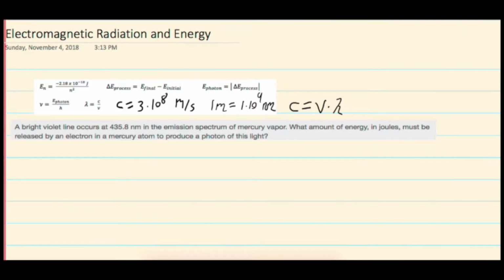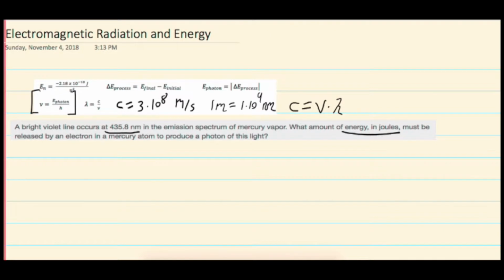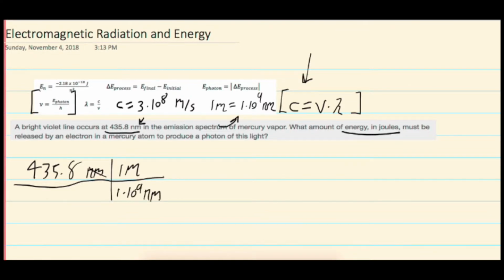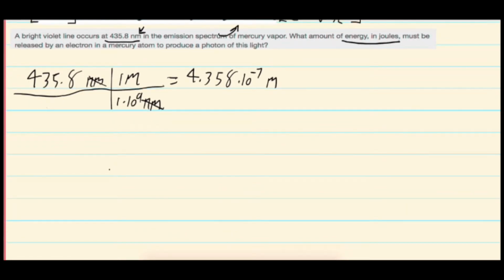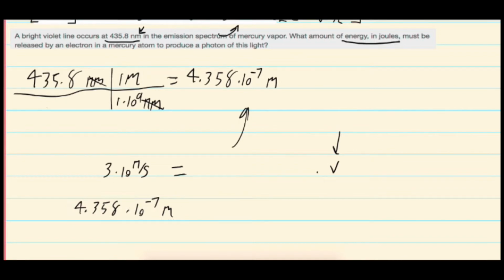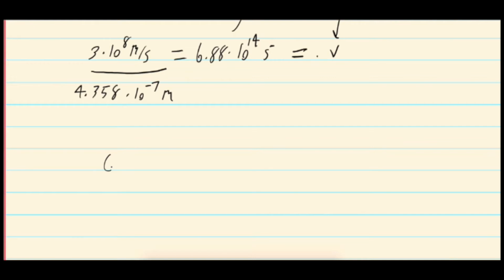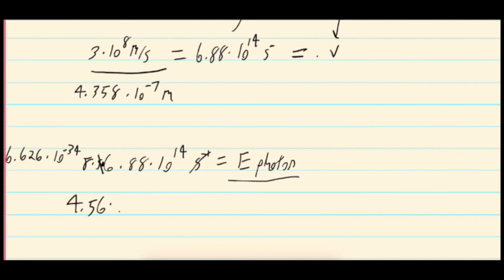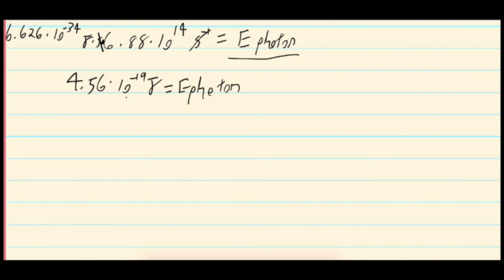Solving for Ephoton